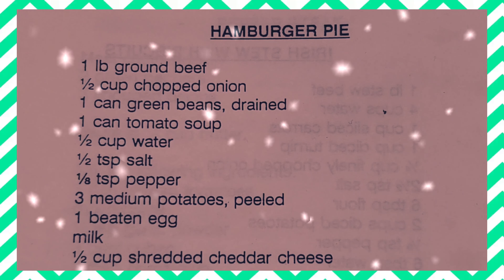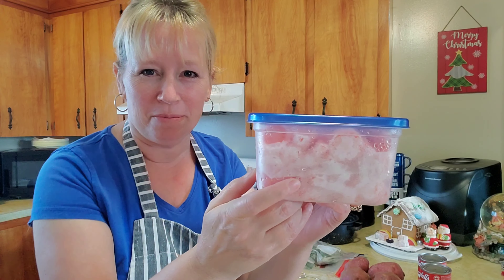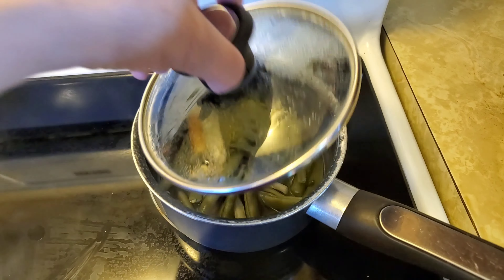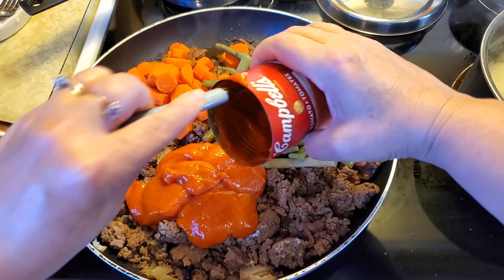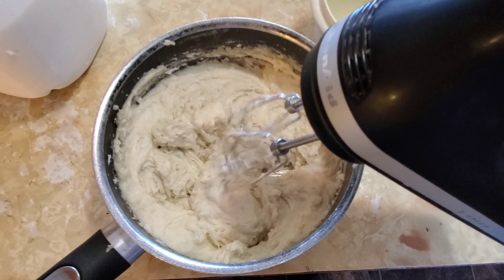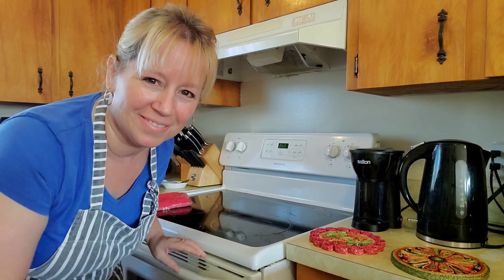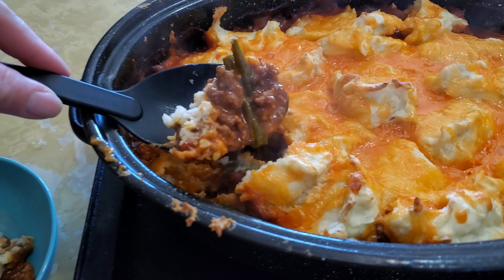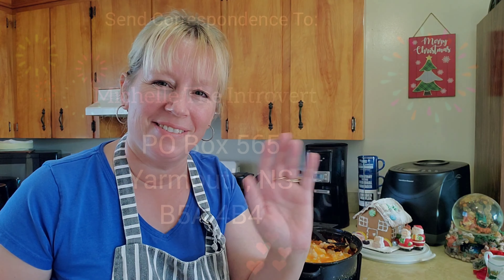Homemade Hamburger Pie is a New Favorite Meal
Hamburger Pie is a new favorite meal for my family. Easy to make and inexpensive and tastes delicious.

All new adventures every Tuesdays and Thursdays. If you enjoyed watching my adventure please let me know by giving a big YouTube thumbs up.

CONTEST RULES:
1. Select two of your favorite "Michelle the Introvert" videos and share the link to a friend via Facebook, E-mail, etc.
2. Mail a post card or greeting card to the "Michelle the Introvert" address located at the end of each video or in the description.
3. Include on the postcard the two video titles and a return mailing address to send the winning prize.
4. Contest closes on December 31st, 2022 with winning entry to be drawn on the video January 3rd, 2023
5. Only one entry per person will be excepted.

All correspondence can be sent to:
Michelle the Introvert
Yarmouth, Nova Scotia
B5A 4B4